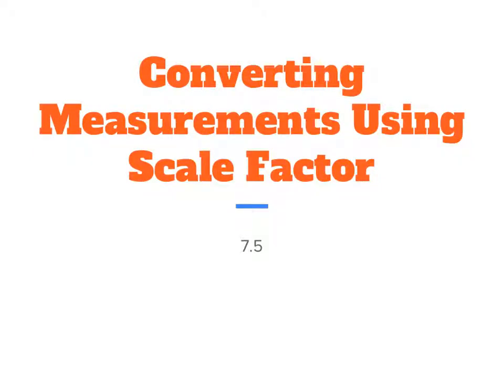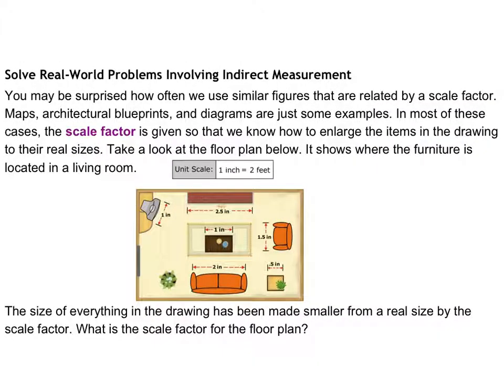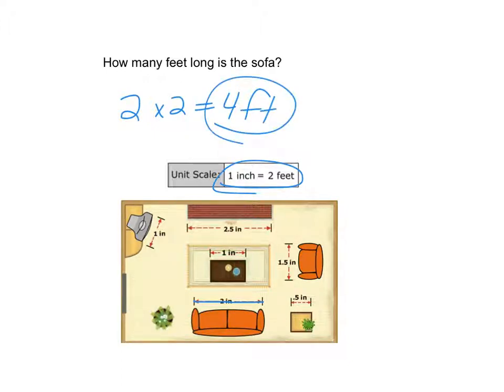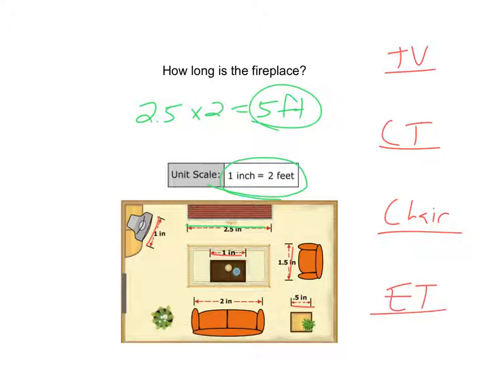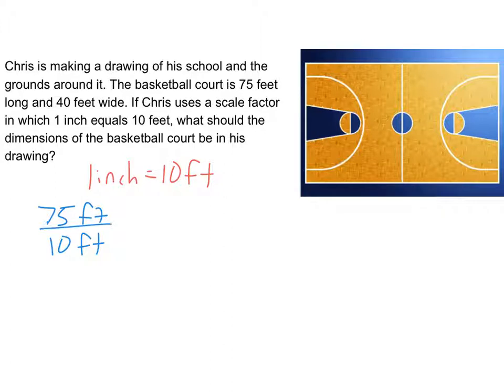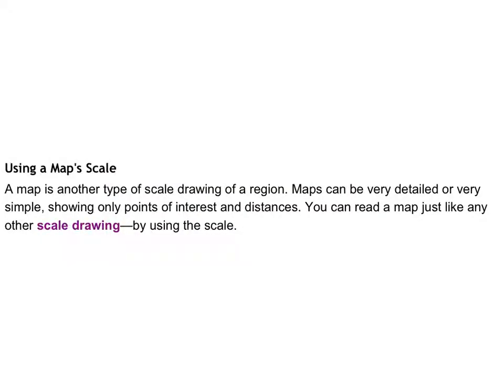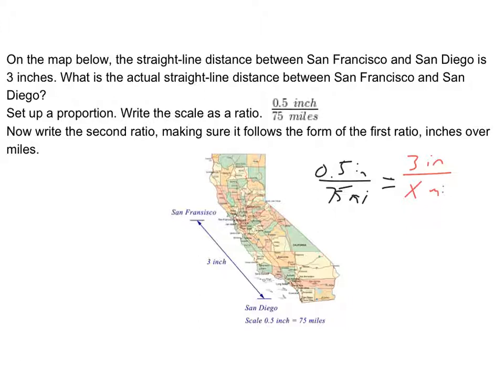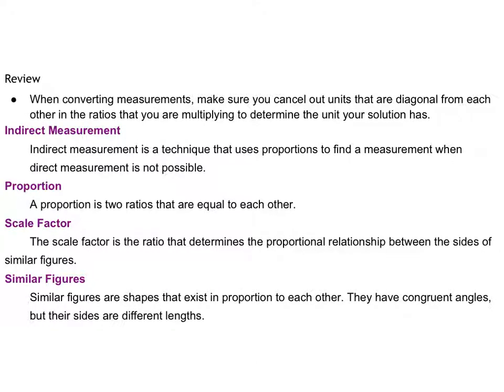Math 7 7.5